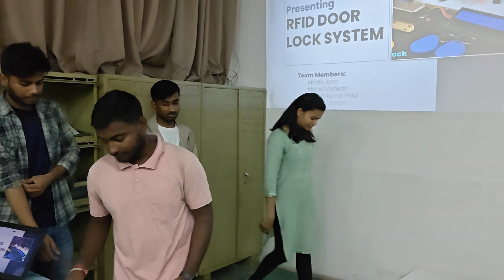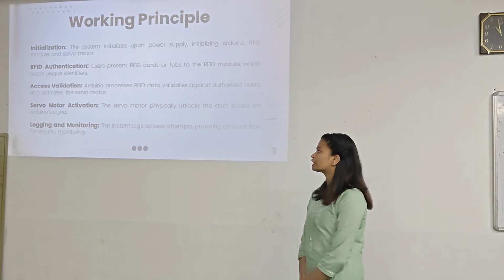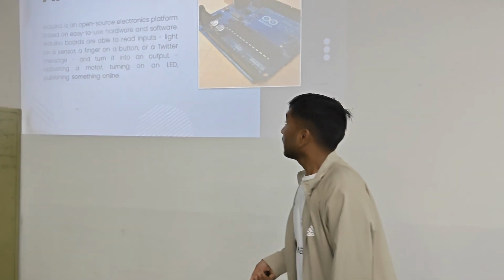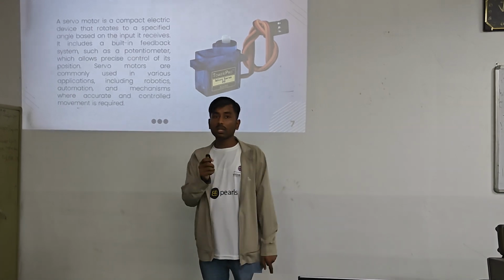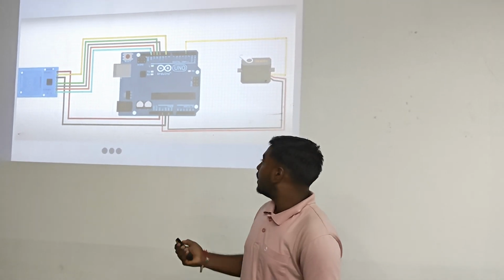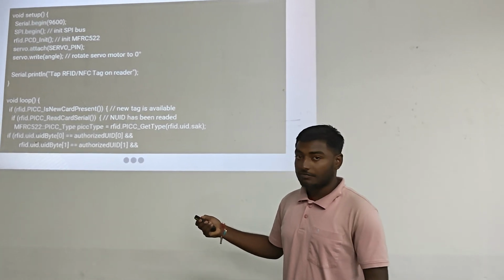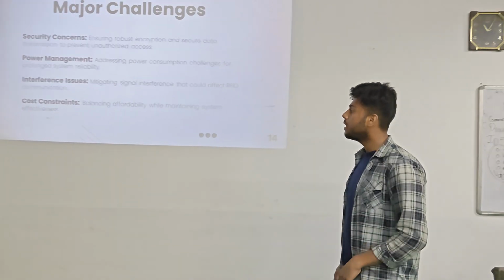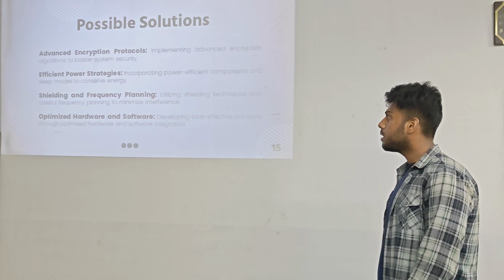Project Presentation 4